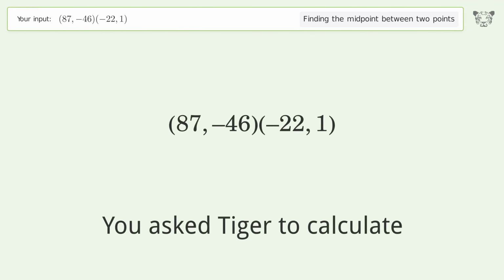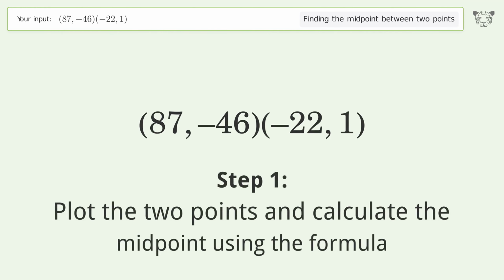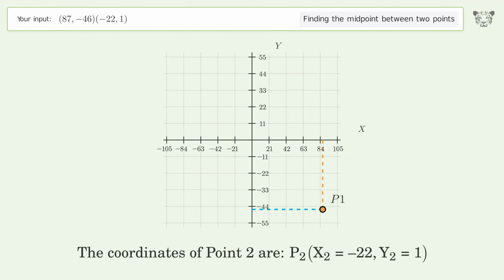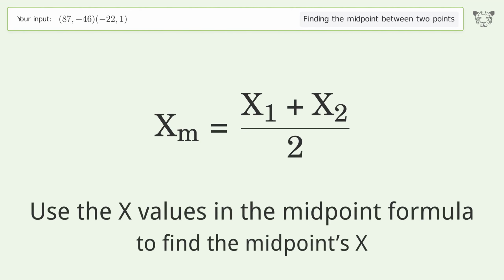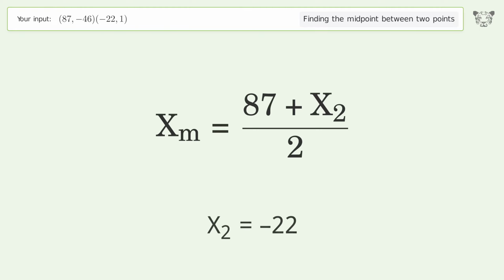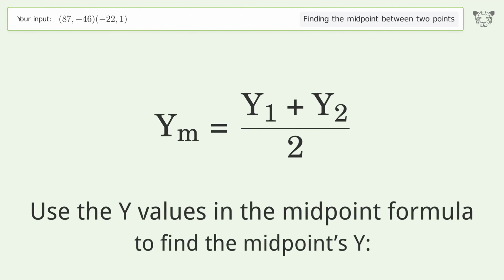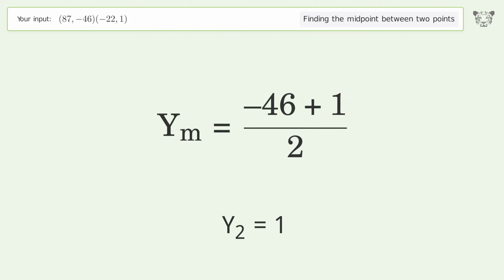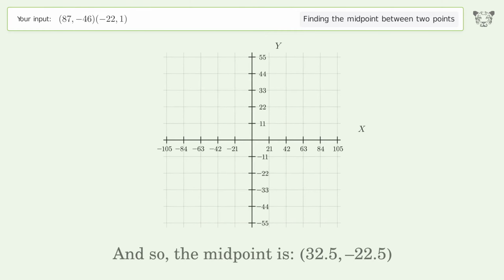Find the midpoint between two points p1 (87,-46) and p2 (-22,1): Step-by-Step Video Solution